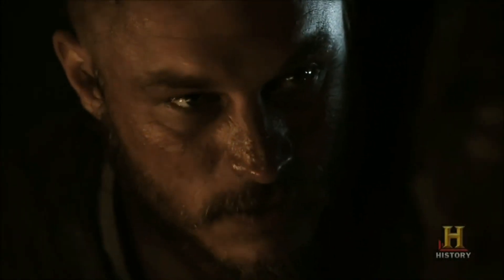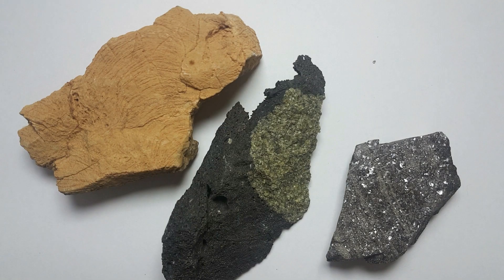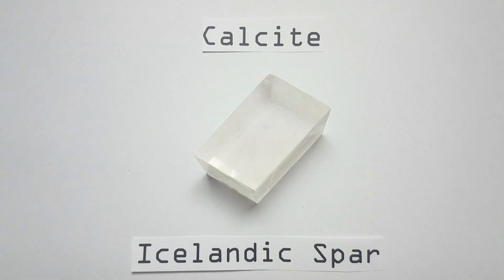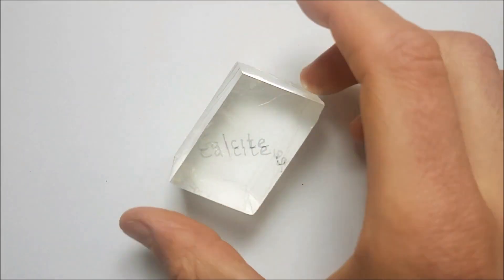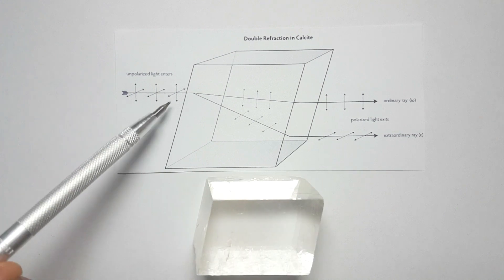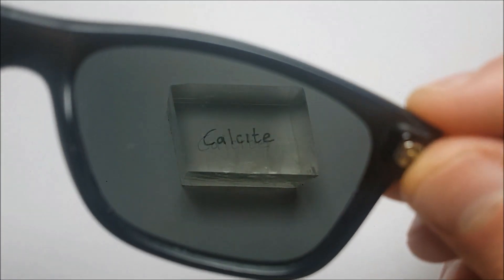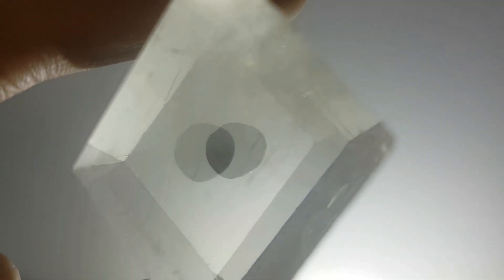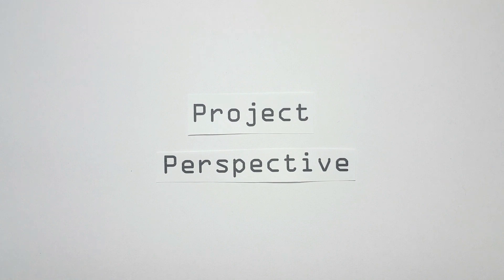Calcite: The Viking Chapter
Vikings are thought to have used a 'sunstone' to navigate on overcast days.  This stone is widely believed to have been the mineral calcite.  This is the first in a two-part series looking at this fascinating mineral.

Every rock, and every mineral has a story.  This is just one.

Hamblin, W.K. & Christiansen, E.H., 2004 “Earths Dynamic Systems –Tenth Edition” Person Education Inc., Brigham Young University

Material Credit
Footage: "Rites of Passage" Episode One, Season One, Vikings